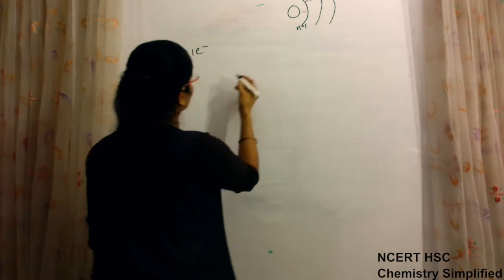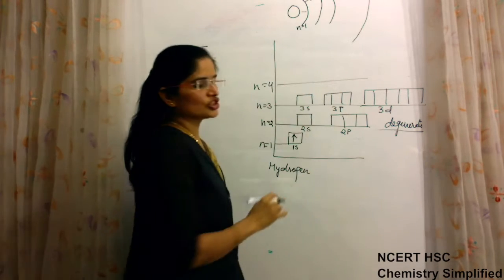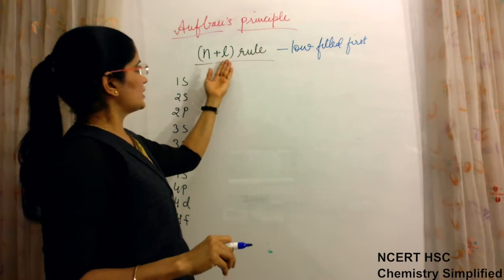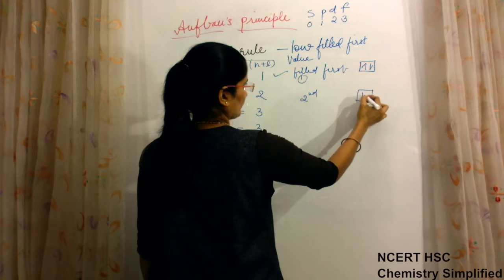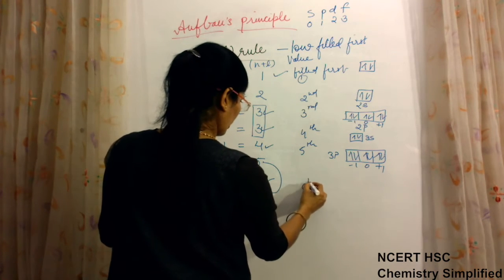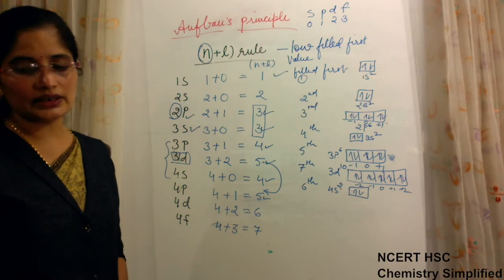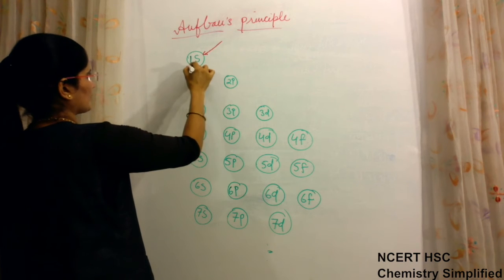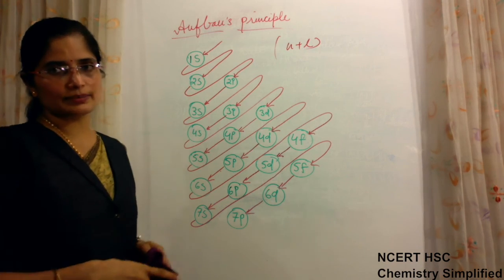Aufbau's Principle I Structure of Atom I Class 11